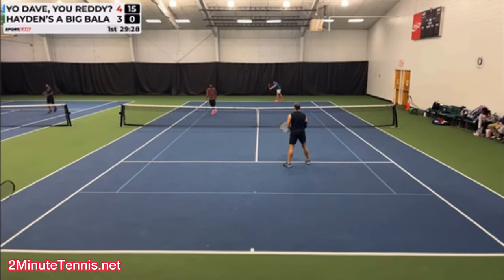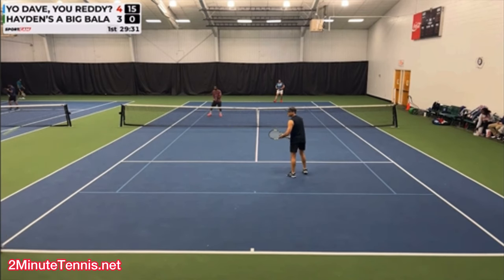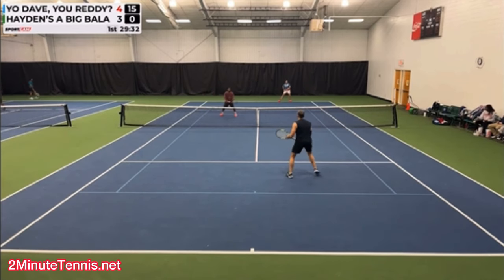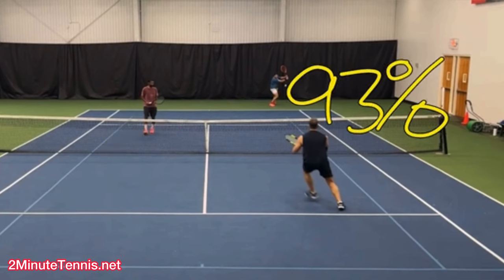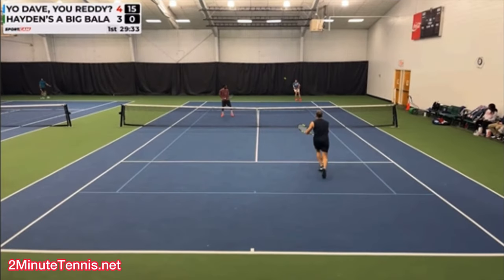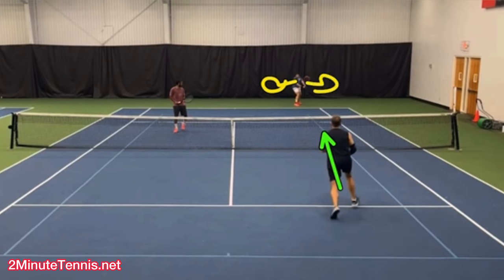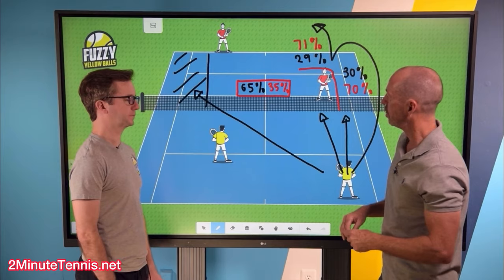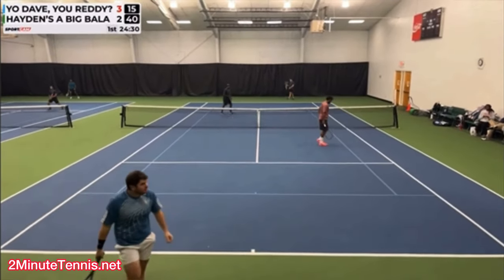This Will Help You Dominate In Doubles (Win More Tennis Matches)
1. When your partner hit the return past the net player, move forward and  attack
2. If hitting an outside ground stroke, pinch the middle
3. If hitting an inside ground stroke, stay in the middle of your side of the court
Thank you @HendyTennis for allowing me to sue your videos